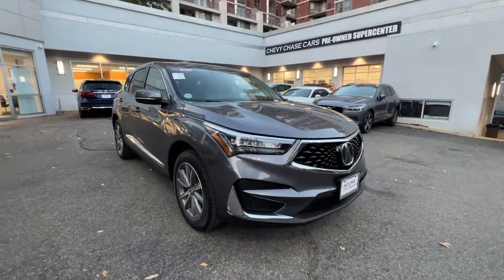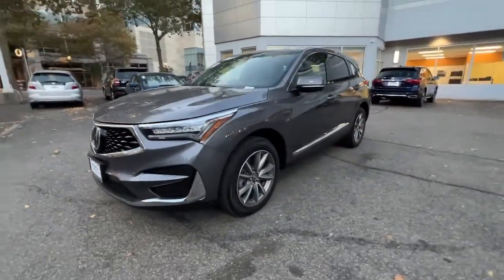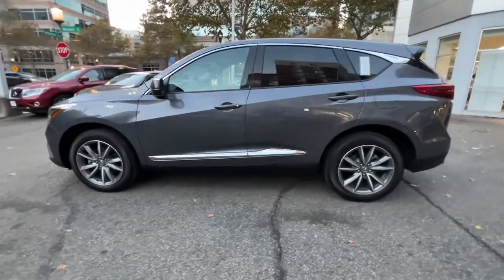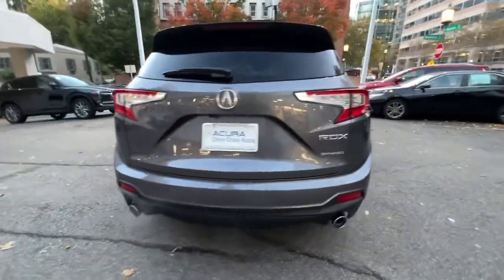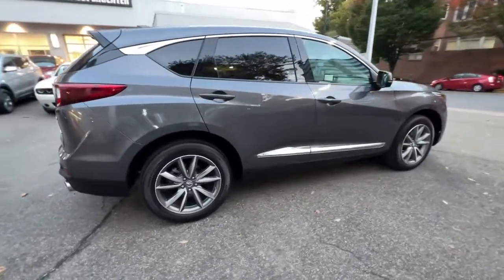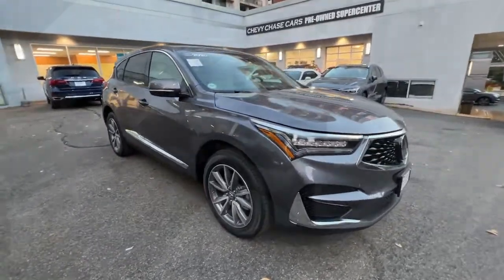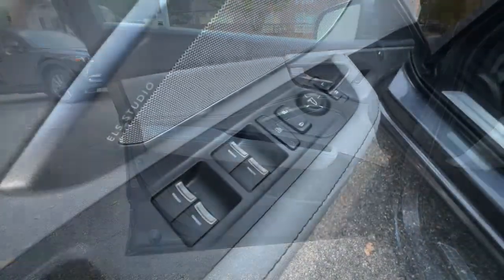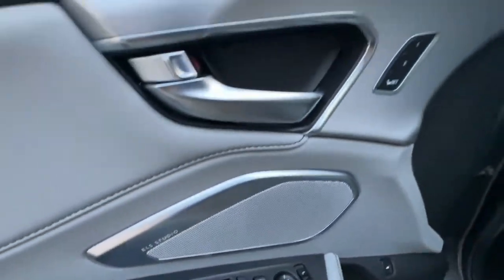2020 Acura RDX Washington DC, Rockville, Silver Spring, Potomac, Bethesda H06016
Yr-642 Used 2020 Acura RDX SH-AWD w/Tech available in Washington DC at Chevy Chase Acura. Servicing the Rockville, Silver Spring, Potomac, Bethesda area.